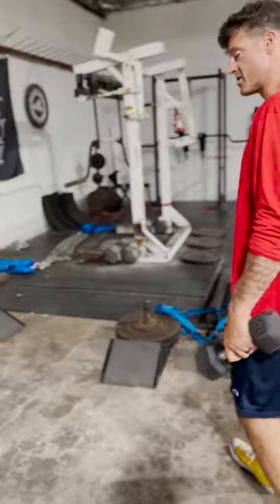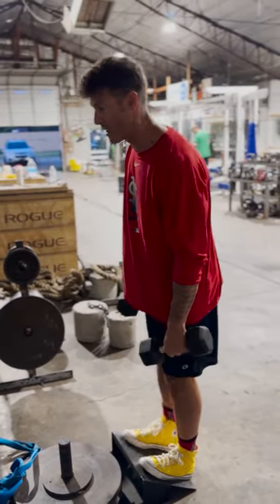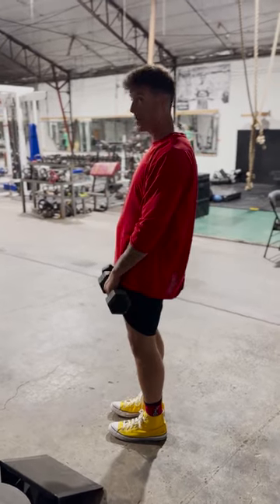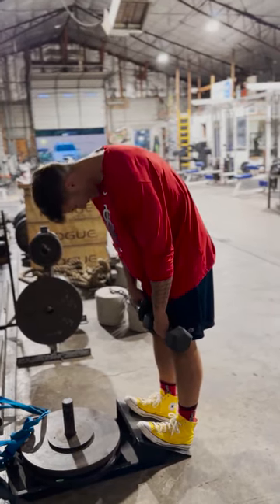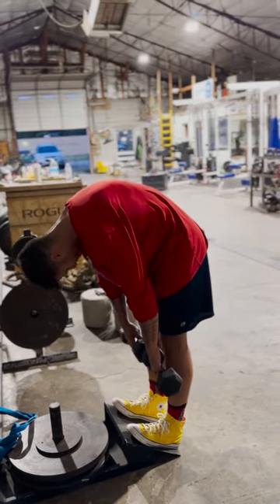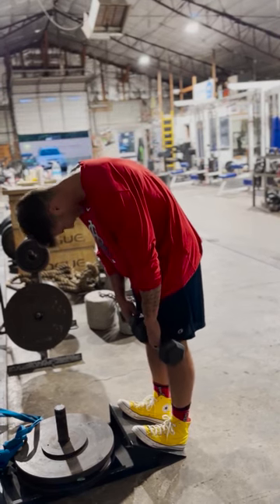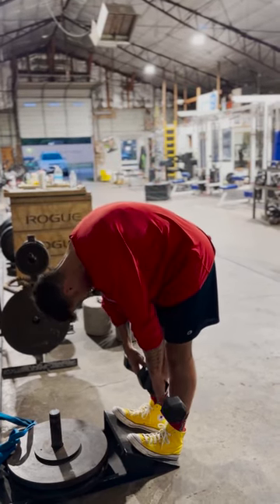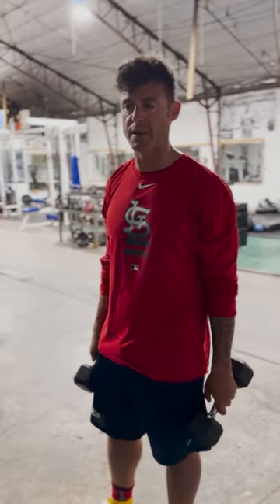KnowledgeBomb EP 519 | Jefferson Curls